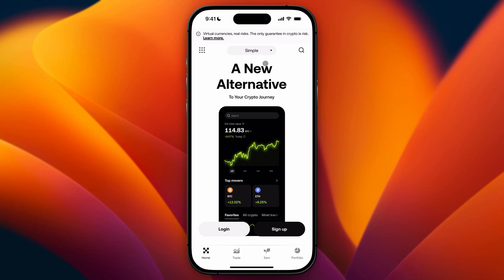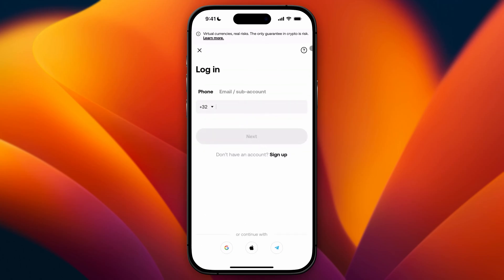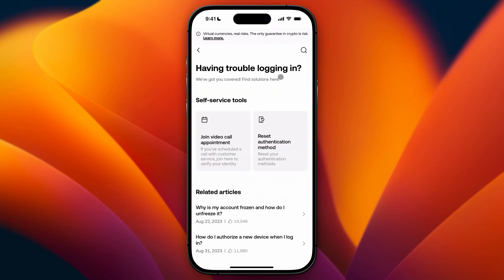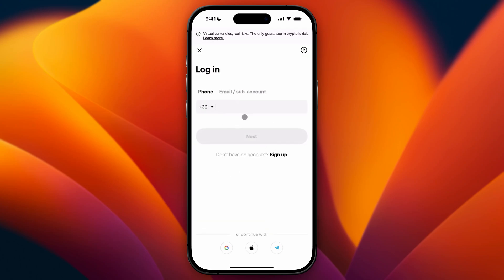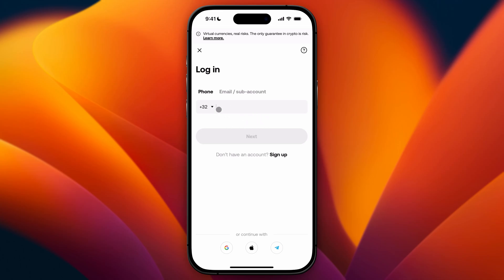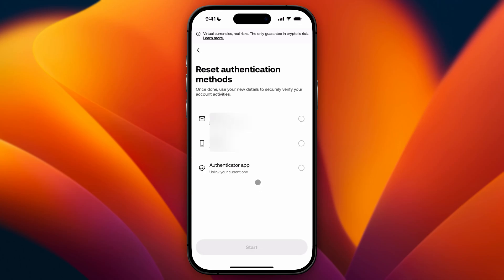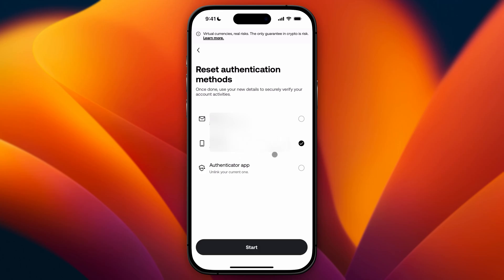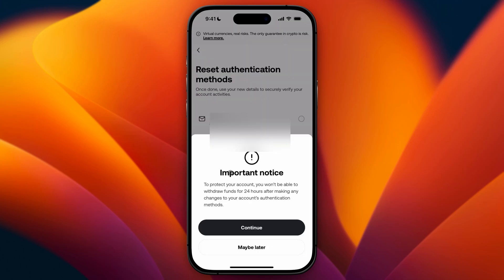How to Recover OKX Wallet with Phone Number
In this video, I'll show you How to Recover Your OKX Wallet Using Your Phone Number.
If you've lost access to your OKX Wallet and need to recover it using your phone number, this tutorial will guide you through the process. Learn how to reset your two-factor authentication (2FA) settings and regain access to your wallet securely. 🔐📱